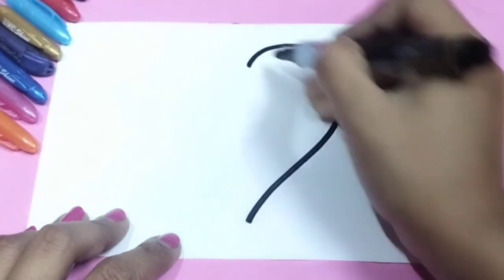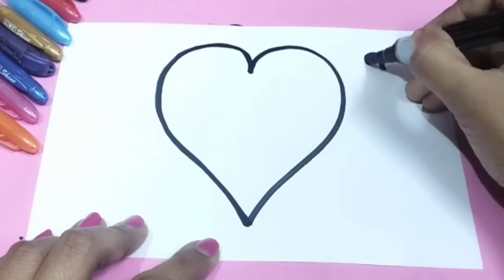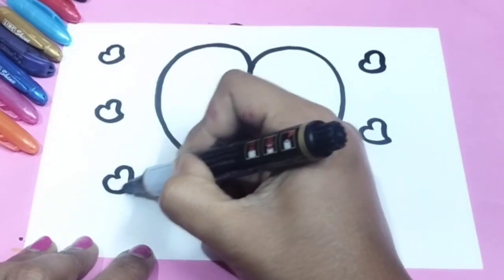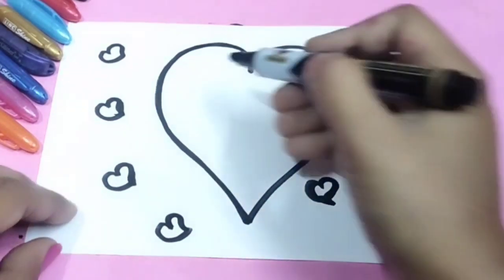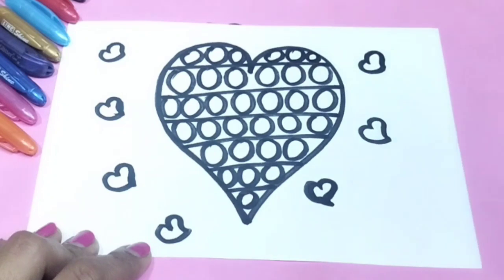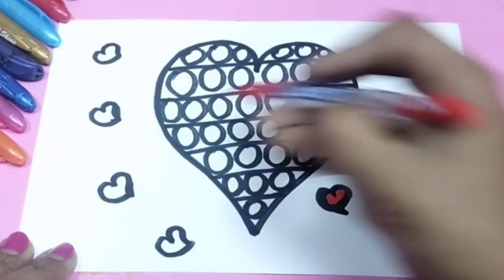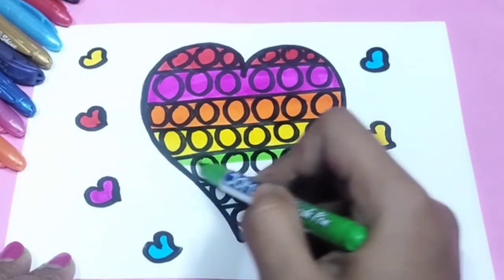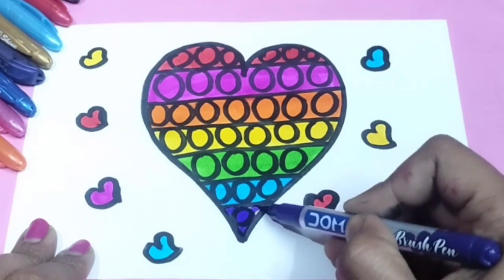Learn How to Draw A Beautiful Pop It Heart //Cute Pop It Heart Shape Drawing and Coloring for Kids 🥰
Hey little kids today i will learn you how to Draw A Beautiful Pop It Heart Shape. Here i draw the heart and some small heart around the big heart and then i colour it with brush pen colour. Follow me and try to draw with me.